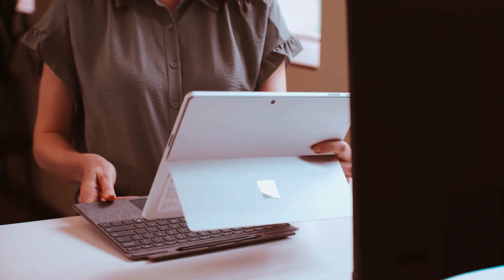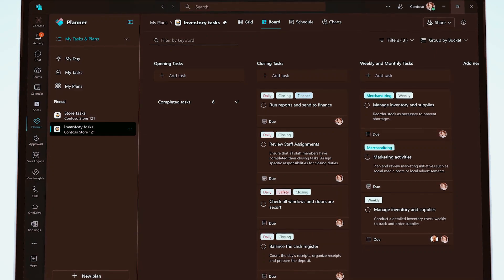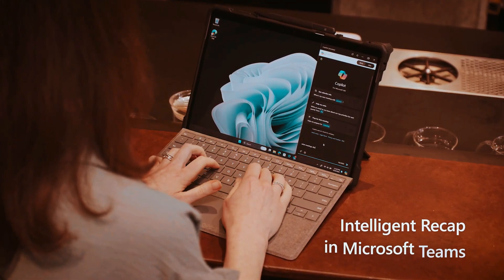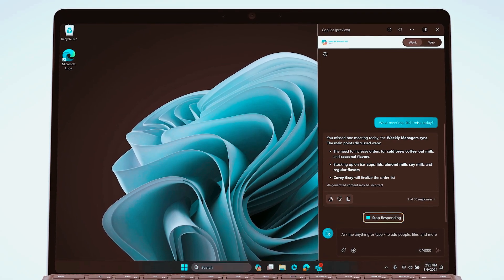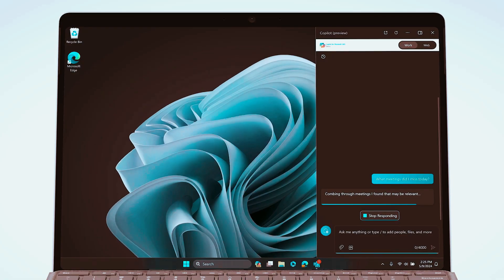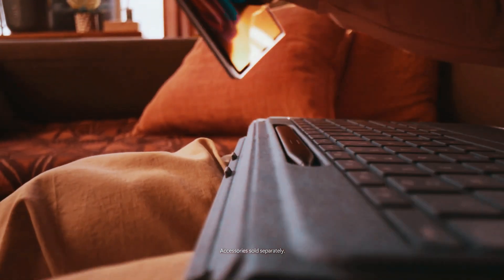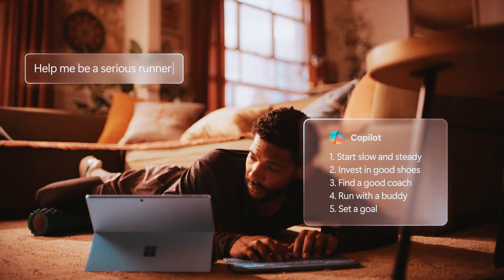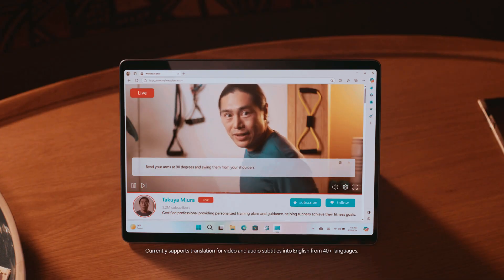Microsoft's affordable Copilot+ PC Surface Laptop with snapdragon X Chip: AI Power at $1,000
The Surface Laptop Go is a portable computer introduced by Microsoft in October 2020. The laptop was designed to be a more affordable option of Microsoft's Surface lineup of Personal computing devices.[1] It was announced alongside updated Surface Pro X models and several Surface accessories on 1 October 2020. Retail availability began on 13 October 2020.[2]

Configuration
Surface Laptop Go Configuration Options[3][4]
Price Tier in USD CPU GPU RAM Internal Storage Color Fingerprint
Consumer Business
$550  Intel Core i5-1035G1 Intel UHD Graphics 4 GB 64 GB eMMC  P  No
$700 $800 8 GB 128 GB NVMe SSD  P   B   S  Yes
$900 $1,000 256 GB NVMe SSD  P   B   S
$1,100 16 GB
 Platinum   Ice Blue   Sandstone

Hardware
The Surface Laptop Go was available in 3 colors: Platinum, Ice Blue and Sandstone.[5]

The screen features a 12.4-inch display at 1536 × 1024 in a 3:2 aspect ratio, with a 10-point touchscreen and no support for the Surface Pen.[6][7]

The Surface Laptop Go features a 10th-generation Comet Lake Intel Core i5 processor paired with integrated Intel UHD Graphics.

In terms of ports, the Surface Go contains 1 USB-C and 1 USB-A port, alongside a headphone jack and a Surface Connect port for charging. The laptop also has support for Wi-Fi 6 and Bluetooth 5.[8]

Software
All Surface Laptop Go models come preinstalled with Windows 10 Home in S Mode and a 30-day trial of Microsoft Office 365. Business models come preinstalled with Windows 10 Pro.[9][10]

Here are some keywords related to the Microsoft Surface Laptop:

**General:**

* Windows Laptop
* Premium Laptop
* Sleek Design
* Lightweight
* Long Battery Life
* Productivity Focused

**Hardware:**

* Alcantara fabric keyboard (unique selling point)
* PixelSense Display
* Intel Evo processors (or specific processor generation)
* Thunderbolt ports
* Detachable keyboard (not applicable for Surface Laptop Go)

**Software:**

* Windows 11
* Microsoft 365 Integration
* Windows Hello facial recognition

**Target Audience:**

* Students
* Professionals
* Content Creators (for specific models)
* Everyday Users
* On-the-Go Workers

**Additional Keywords:**

* Surface Laptop Studio (if relevant to your video)
* Surface Laptop Go (if relevant to your video)
* Comparison with Apple Macbook Air/Pro
* Business Laptop
* Portable Laptop
* Touchscreen Laptop (not applicable for all models)
* Best Windows Laptop

**Phrases:**

* Microsoft Surface Laptop Review
* Is the Surface Laptop Worth It?
* Best Laptop for Students/Professionals
* Surface Laptop vs. Macbook Air
* Alternatives to the Surface Laptop